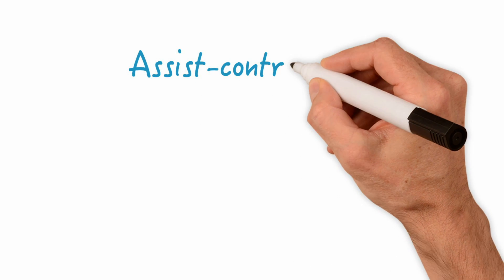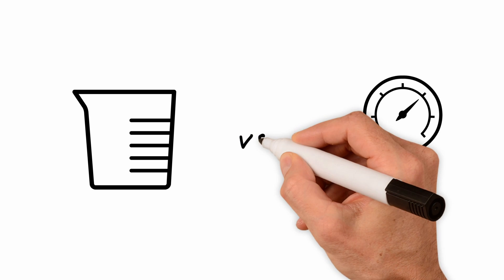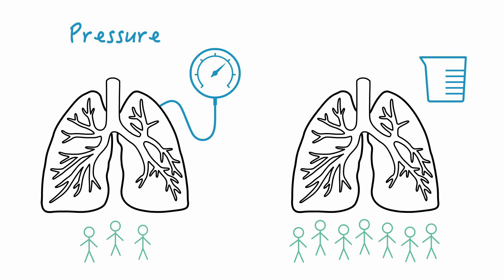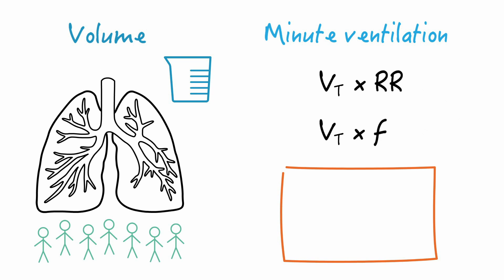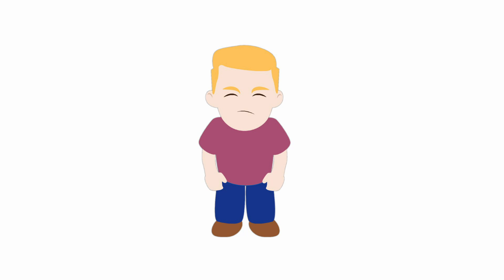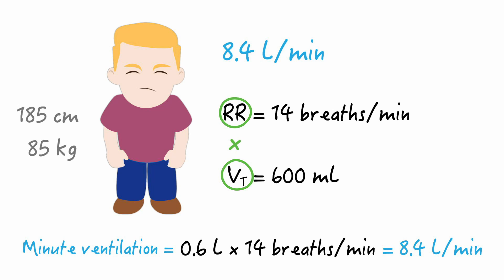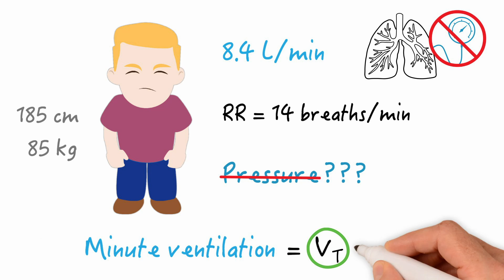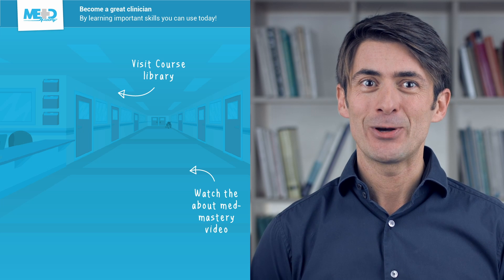Volume versus pressure control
After selecting the ventilator mode for your patient, you need to be able to answer this question: should you select volume ventilation or pressure ventilation? In this video from our Mechanical Ventilation Essentials course, you'll understand why volume control is the initial breath type of ventilation and how to manage this in the clinical environment.

📚Join our Mechanical Ventilation Essentials course now! 📚

In this course, we'll teach you everything you need to know about mechanical ventilation during your first night in the ICU, how to make initial adjustments in a newly intubated patient, how to fine-tune the ventilator settings to manage patients with restrictive or obstructive respiratory disease, and how to get your patient ready for extubation. We'll take you from respiratory rookie to rockstar!